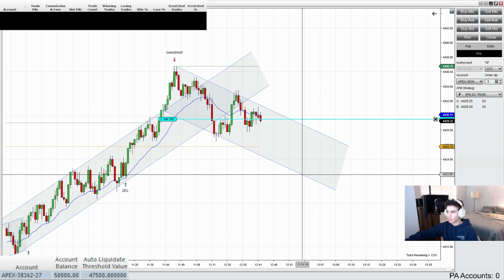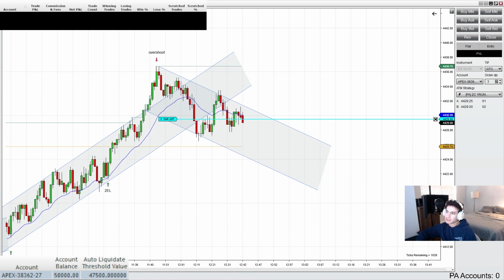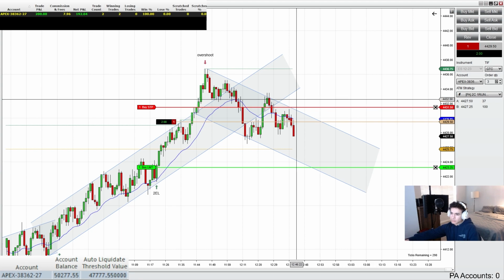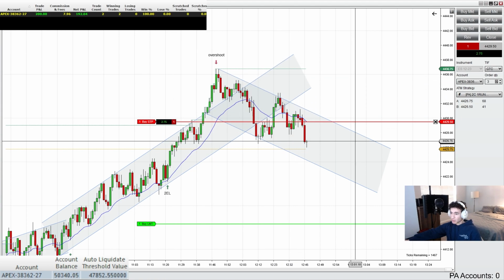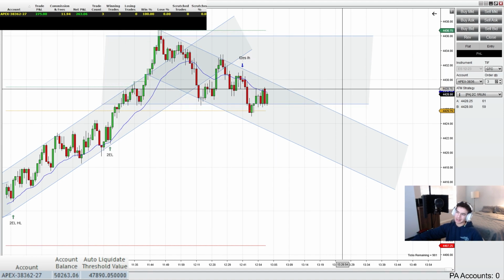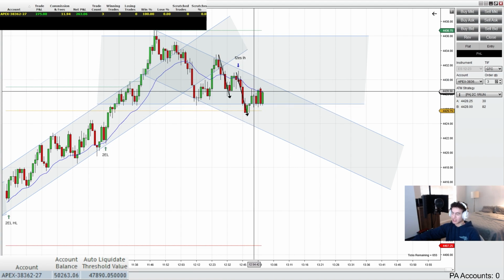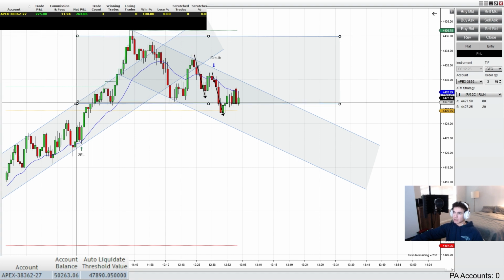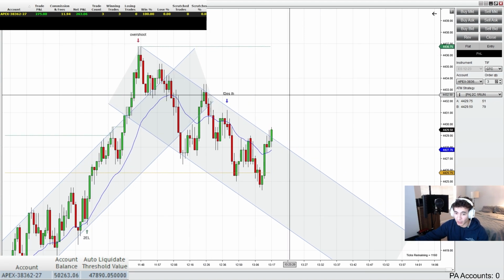How Reversal Patterns Can Help You Trap Other Traders | Road to 20 PA: Day 50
My Video Recap of the Trading Day on 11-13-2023

Pure Price Action Trading on the ES Futures Market 2000 Tick Chart. Supportive Indicators Include 21 Bar EMA and OHL Indicator.

APGHSMPI